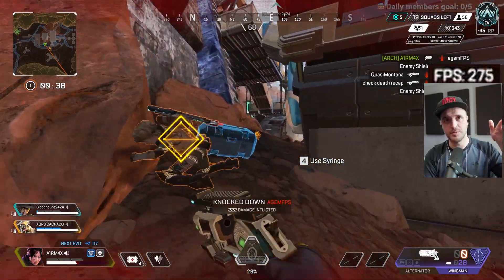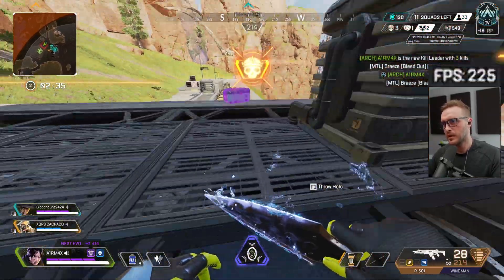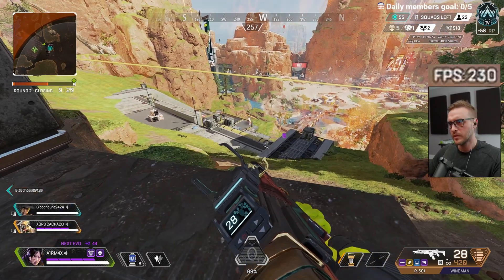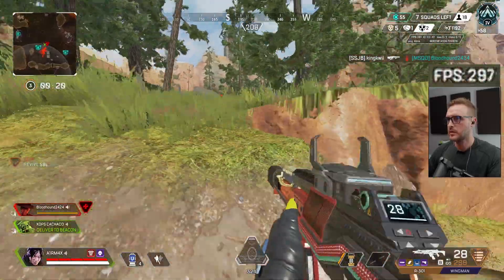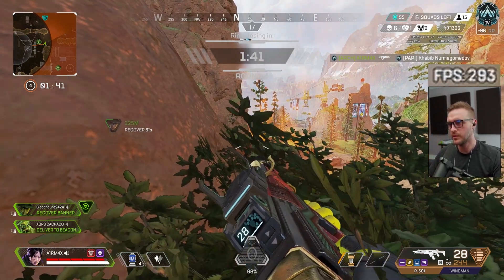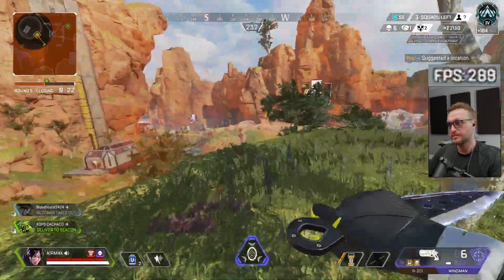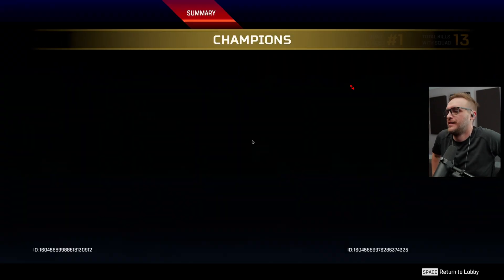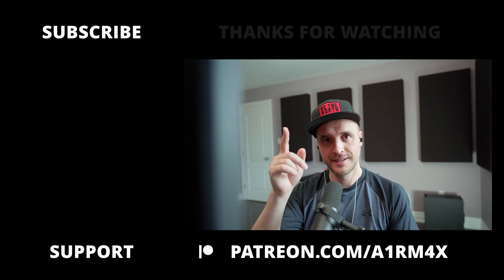LINUX BEATS WINDOWS IN GAMING (Apex Legends demo in 1440p)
Playing Apex Legends in 1440p has never been that smooth! You need to see it to believe it!

More videos to come in order to get the best out of your hardware on Linux!